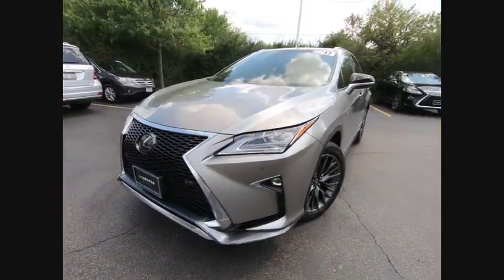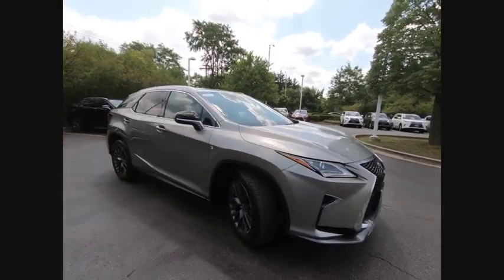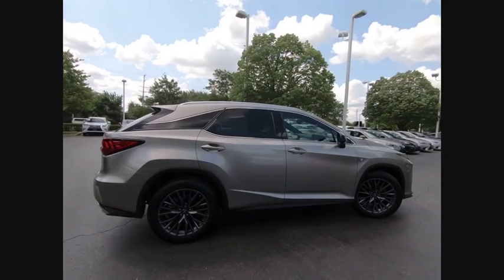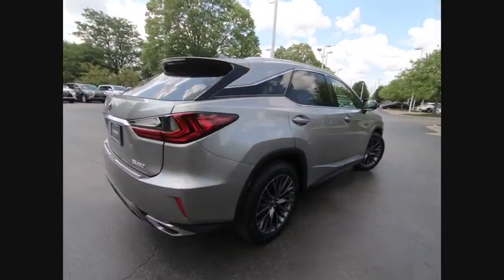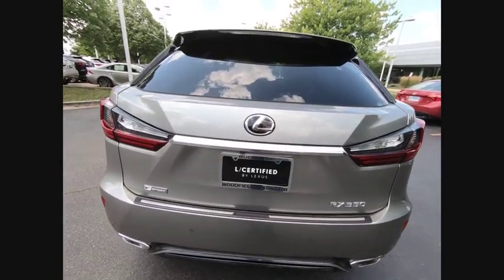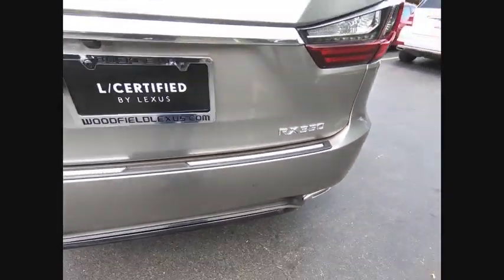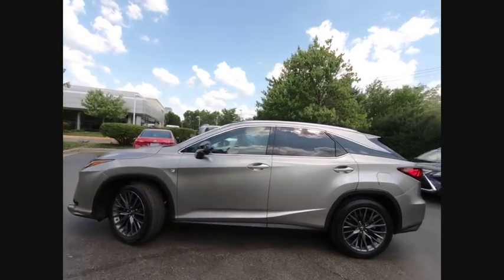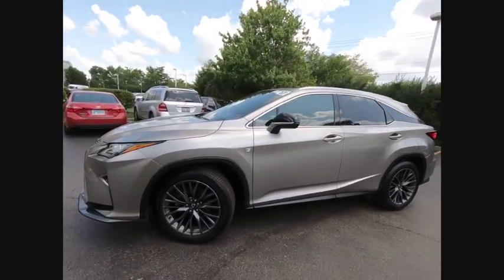2017 Lexus RX 350 F SPORT Schaumburg IL P6505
2017 Lexus RX 350 F SPORT

Woodfield Lexus
350 E. Golf Rd

Recent Arrival! Certified. CARFAX One-Owner. Clean CARFAX. **ADDITIONAL 2 YEARS/UNLIMITED MILE COMPREHENSIVE WARRANTY AND COMPLIMENTARY MAINTENANCE**, **Local Trade-In**, **Bought and Serviced Here**, **Service Records Available**, **All Wheel Drive**, **Navigation System**, **F-Sport Package**, **Heated Steering Wheel**, **Adaptive Variable Suspension**, **V6 - Great Acceleration!**, **Upgraded Wheels**, **Backup Camera**, **BlueTooth**, **Blind Spot Monitor**, **Memory Seat**, **Heated and Ventilated Seats**, **Lexus Safety System + (LSS+)**, **Automatic High Beam Headlights**, **Lane Keeping Assistant (LKA)**, **Dynamic Radar Cruise Control (DRCC)**, **Pre-Collision System (PCS)**, **BiLED Headlight**, **Moonroof/Sunroof**, **MP3/Ipod Compatible**, **Driven Less Than 9000 Miles Per Year**.L/Certified Details:  * Warranty Deductible: $0  * Vehicle History  * Roadside Assistance  * 161 Point Inspection  * CERTIFIED WARRANTY: Unlimited-mileage warranty up to 6 years. Balance of new car warranty (4 Year/50K Miles) plus 2 Year/Unlimited-mileage L/Certified warranty. SERVICE MAINTENANCE: Complimentary Maintenance Plan covering the first four basic factory-scheduled maintenance services for 2 years or 20,000 milesShopping at Woodfield Lexus is car buying the way it should be: fun, informative and fair. Here are our promises:* Transparent Pricing!* Pressure Free, Efficient, Friendly, and Helpful Sales Staff!* One Massive Inventory For One Stop Shopping!* No Hassle Sell or Trade Any Car* Pressure Free Road TestWoodfield Lexus - Come See For Yourself Today!Awards:  * 2017 KBB.com 10 Best Luxury SUVs   * 2017 KBB.com Best Resale Value Awards   * 2017 KBB.com Brand Image Awards